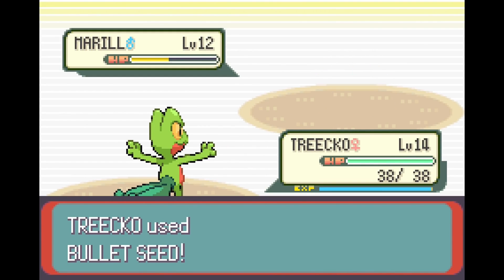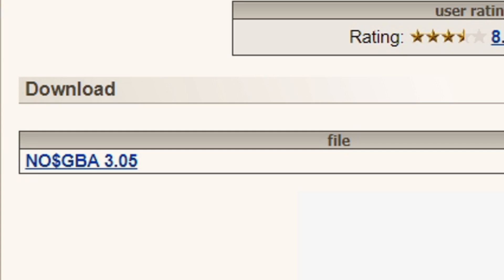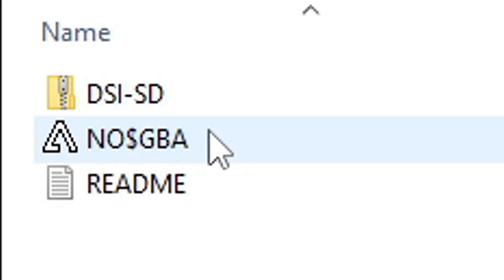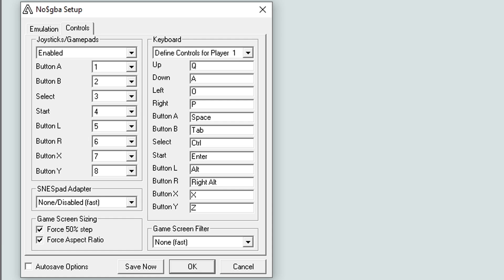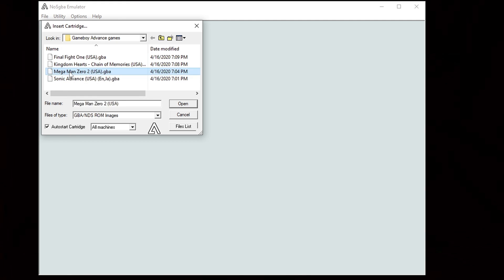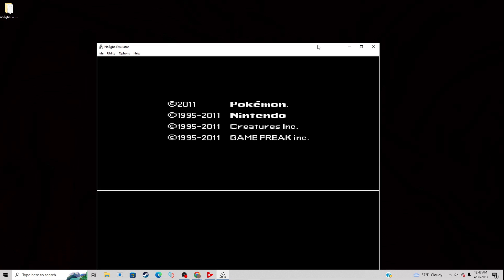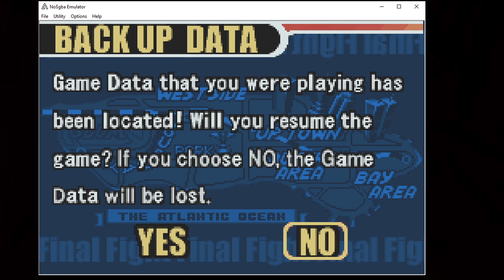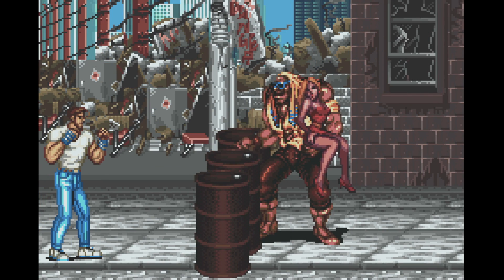The easiest NDS and GBA emulator setup there is NO$GBA